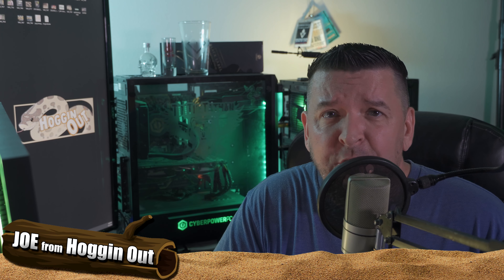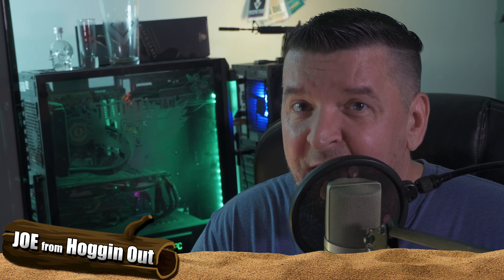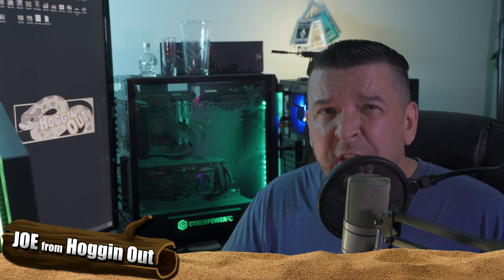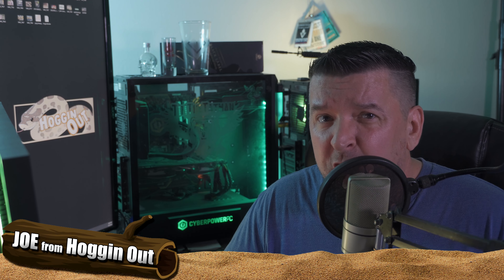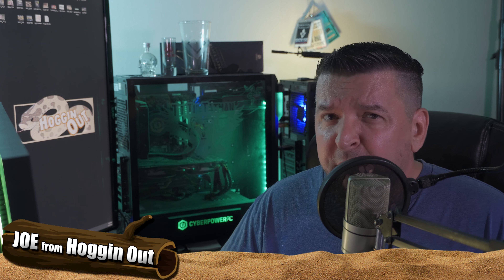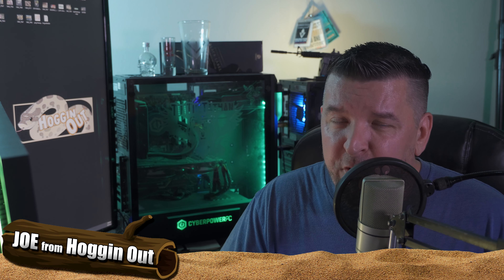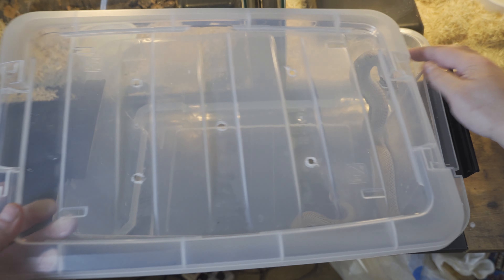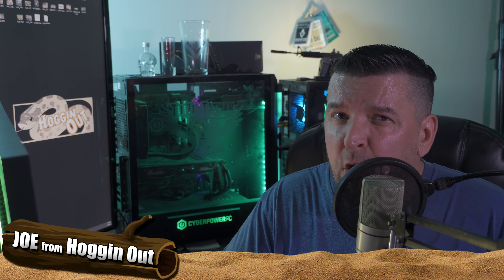Hognose Care: The Shedding Process (Tips and Tricks)